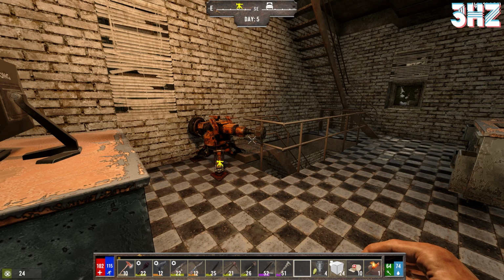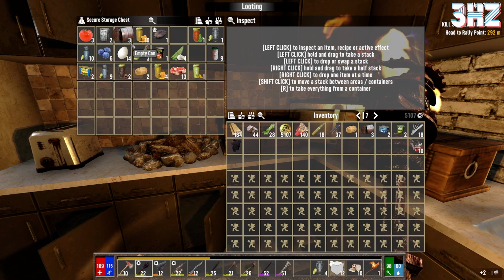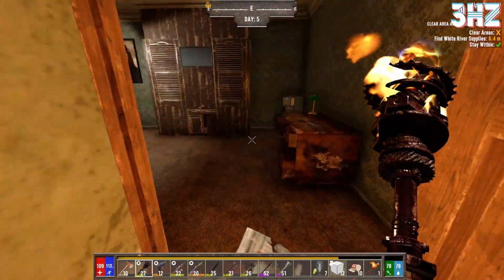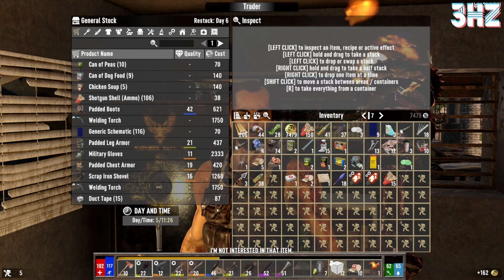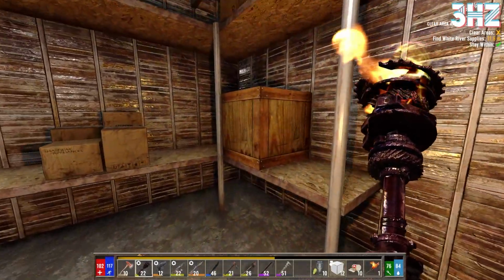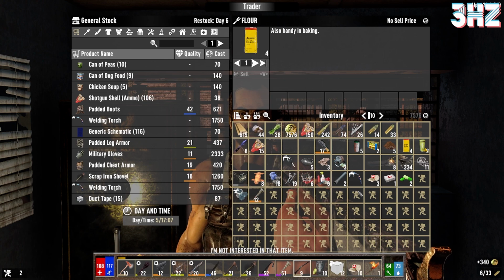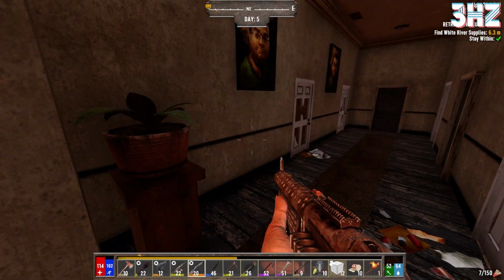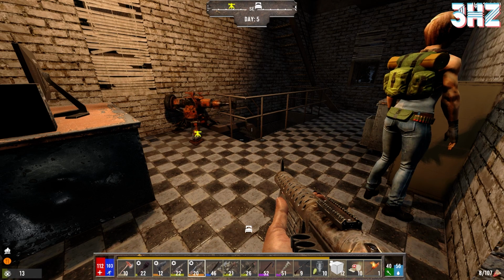Darkness Falls - 7 Days to Die Day 5 (Perma Death)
Day 5 is filled with lots of jobs and trying a new ways to transition from one place to another.